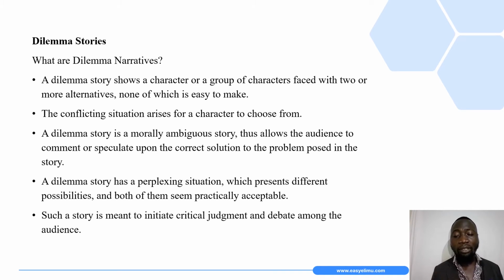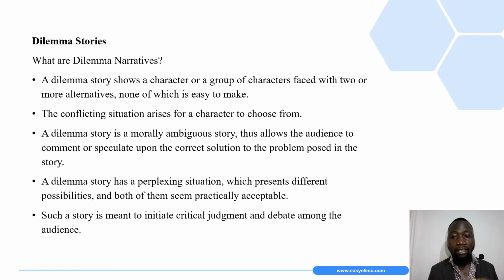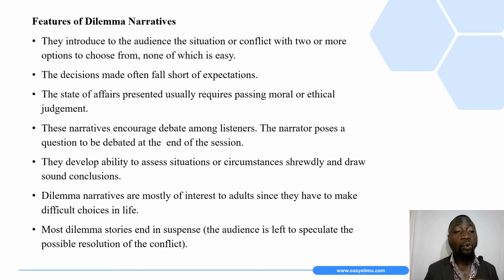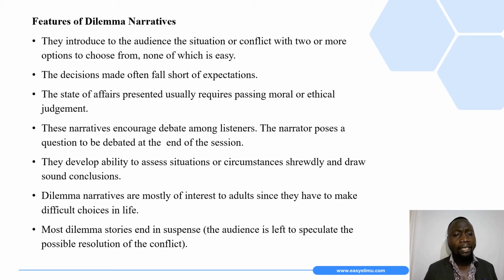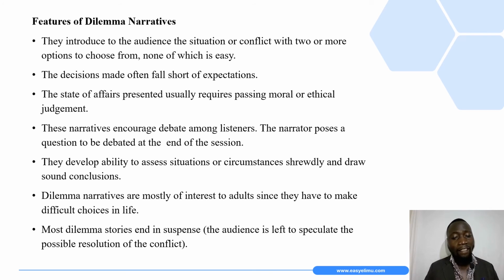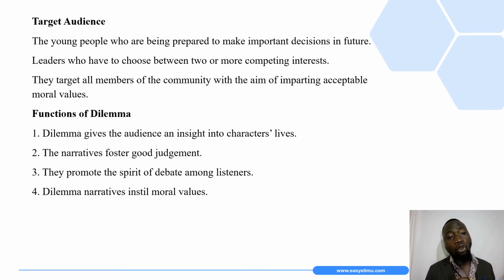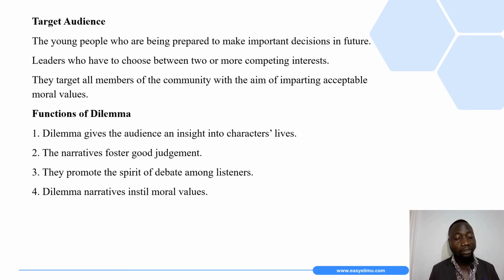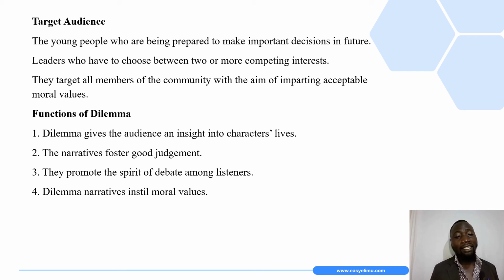Dilemma - (Lesson 5 English Form 3 - Listening & Speaking)